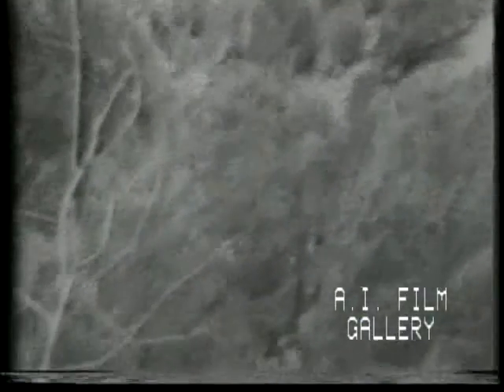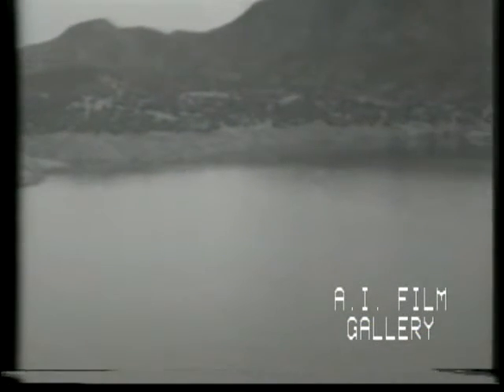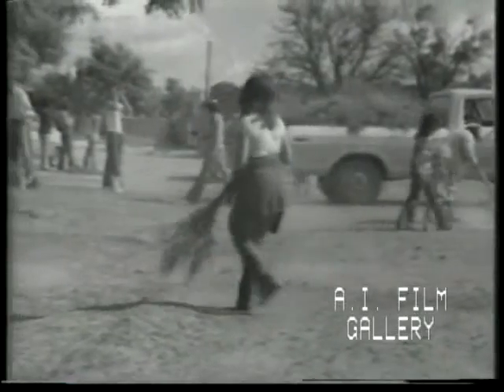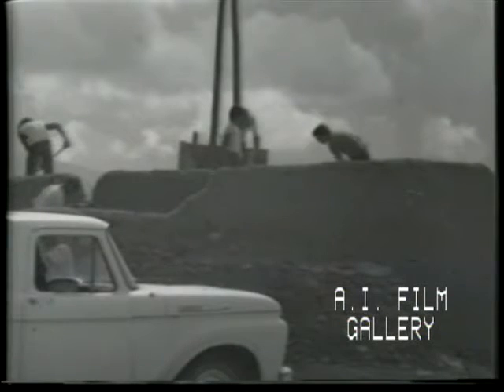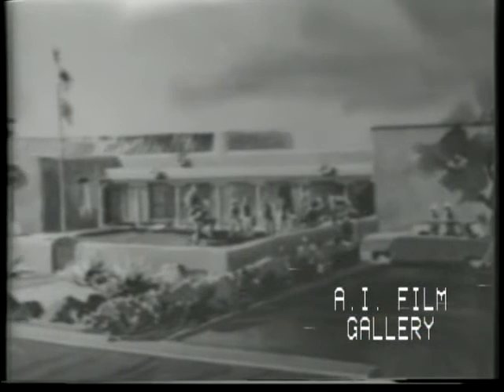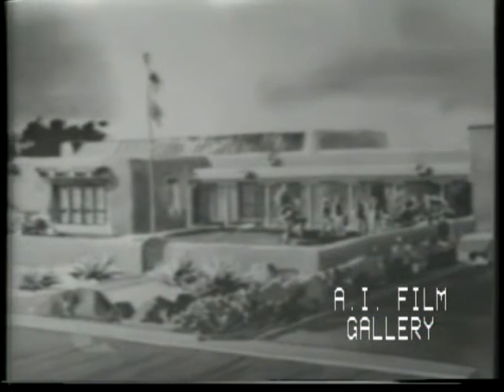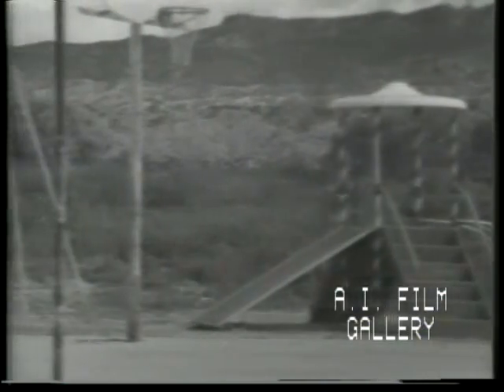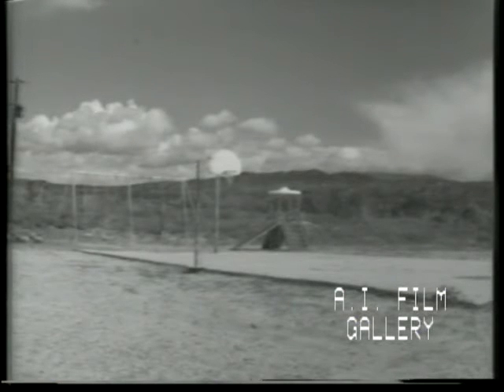Nambe Reservation 1: tour of the reservation in New Mexico